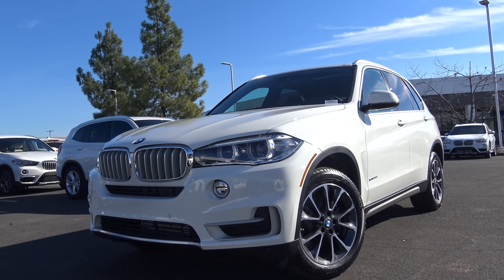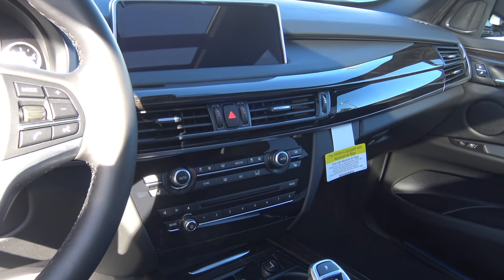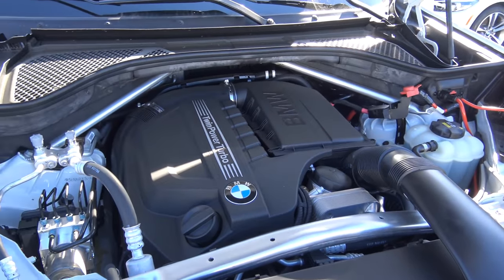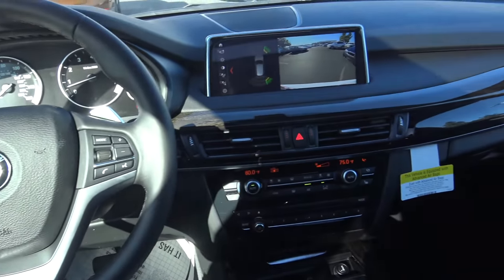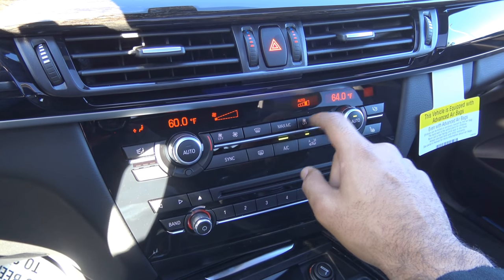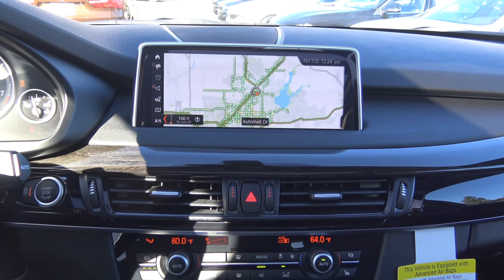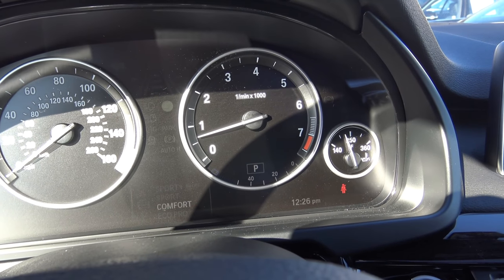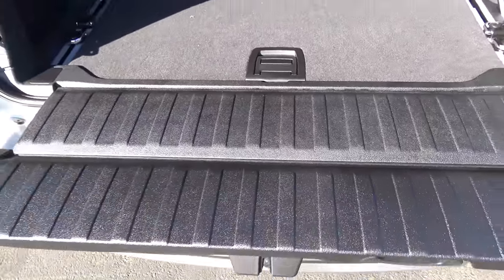NEW 2018 BMW X5 3.0 L Turbocharged - Start Up, Test Drive, In Depth Review Interior Exterior